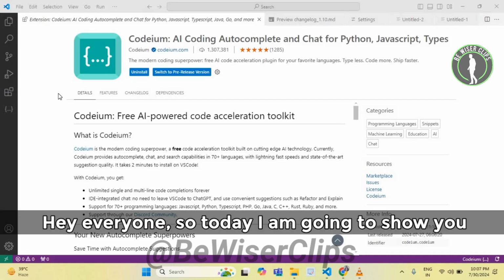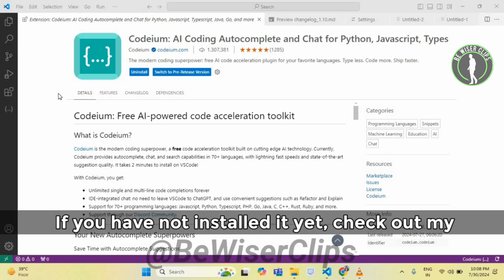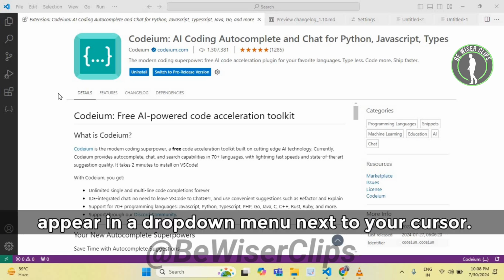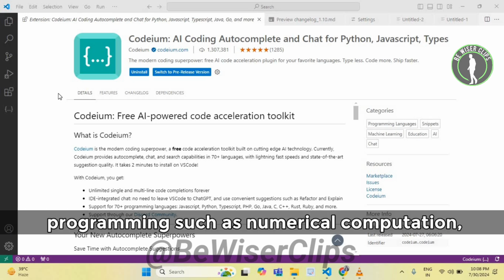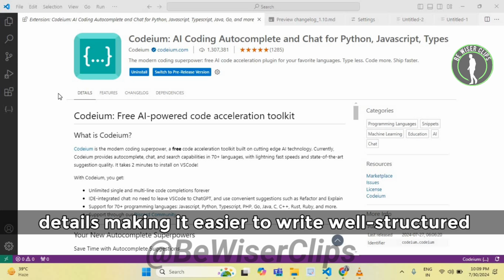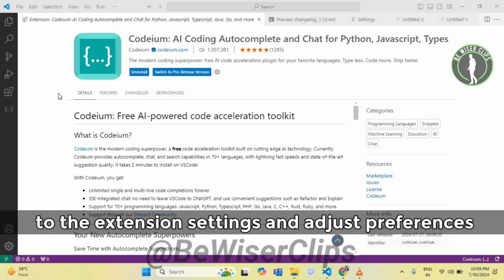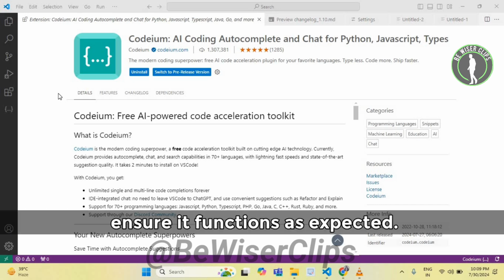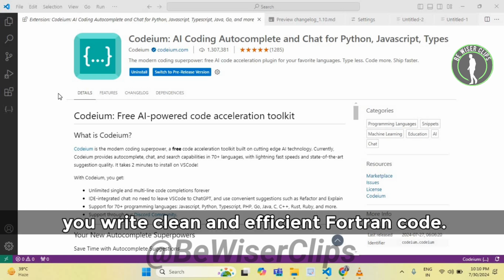How To Use Codeium For Fortran Programming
This video shows you How To Use Codeium For Fortran Programming! Watch this Video till the end to learn How To Use Codeium For Fortran Programming.

Were you able to figure out How To Use Codeium For Fortran Programming Share this with your friends who want To Use Codeium For Fortran Programming.

Problem Solved in this Video-:

What Do you Think of How To Use Codeium For Fortran Programming?